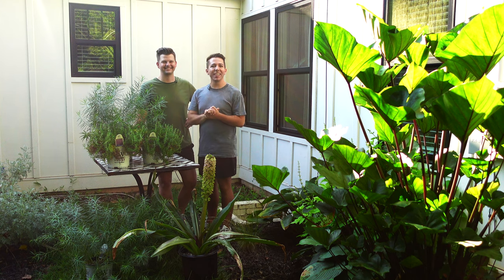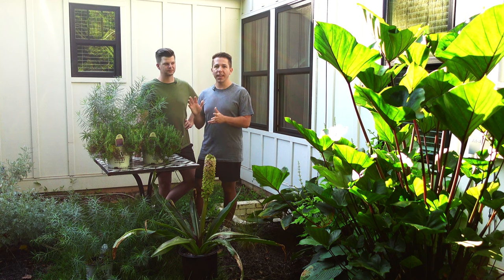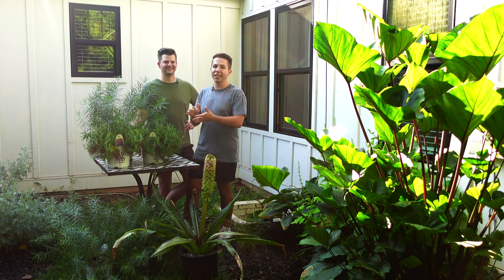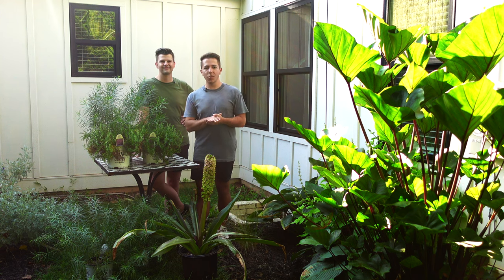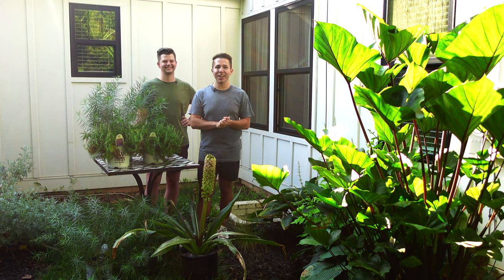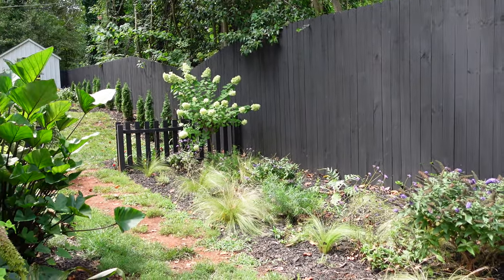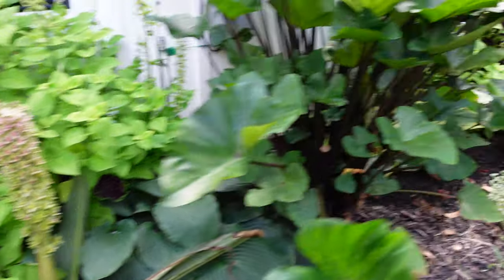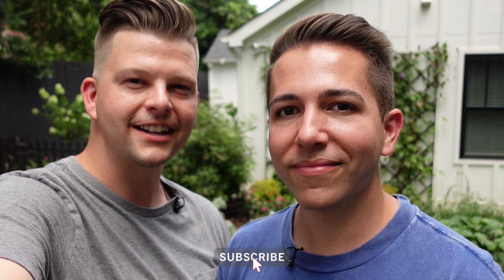Union Garden Perennial Update - Planting Phlox, Amsonia, & Pineapple Lily | Gardener in Love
Today we are adding more perennial color to the Union Garden!  We've got three beautiful varieties that are sure to bring some strong color to this area of our garden.  Come see what we're up to!